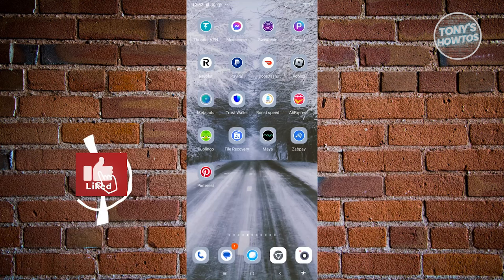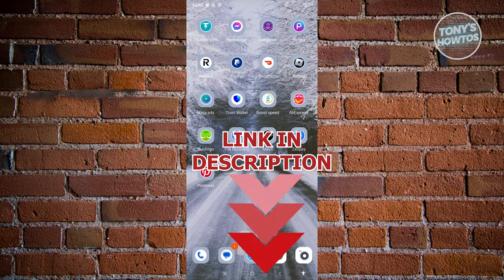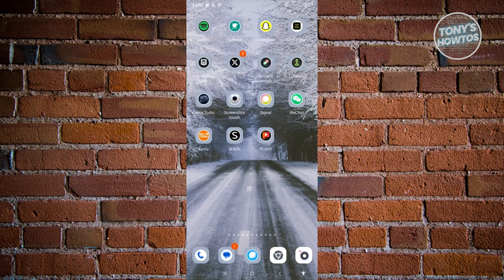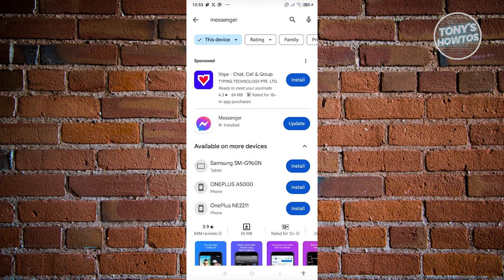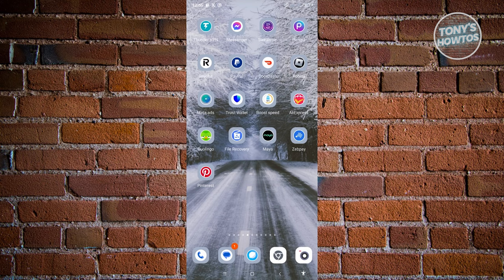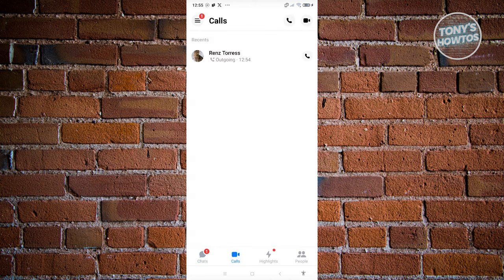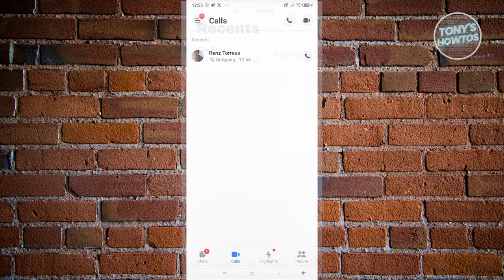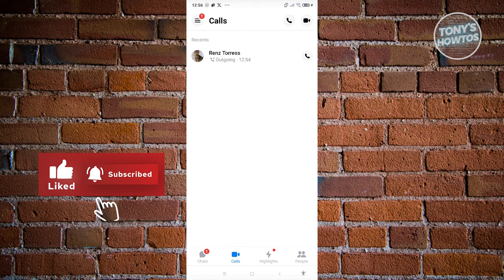How to See Call Log History in Facebook Messenger (Android & iPhone, 2024)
In this video, I show you How to See Call Log History in Facebook Messenger in 2024. The quick and easy tutorial how to get call history on messenger. Do you want to know step by step how to recover call history on messenger in 2024? Yes? Great!